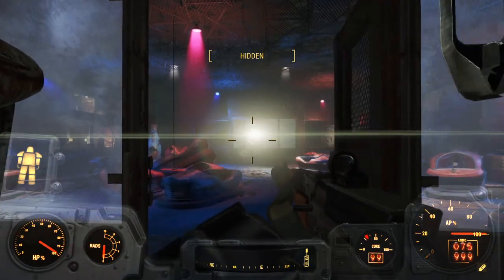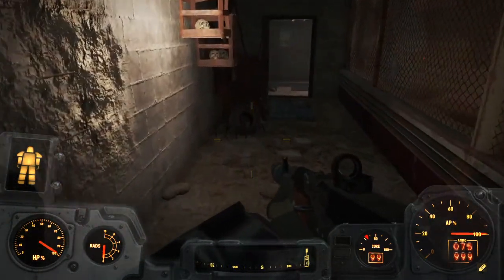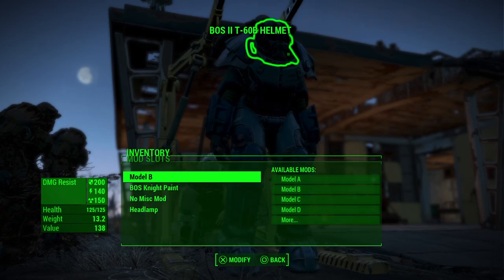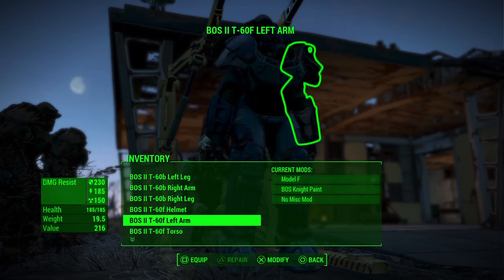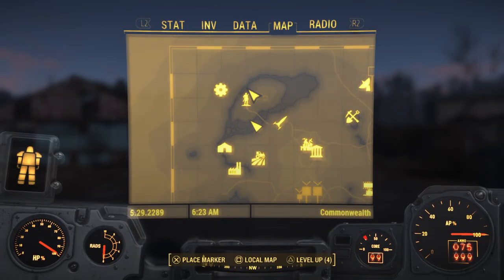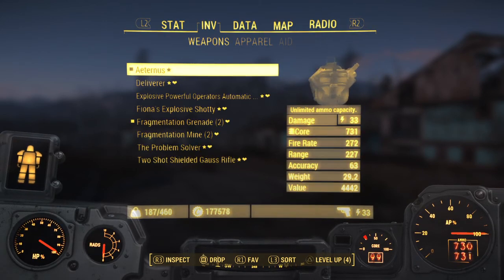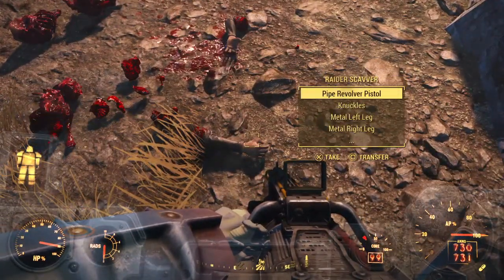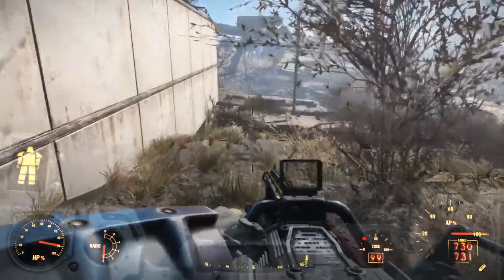Easy Fallout 4 Goty Gameplay Tutorial 307 Aeternus Unlimited Ammo Gatling Laser